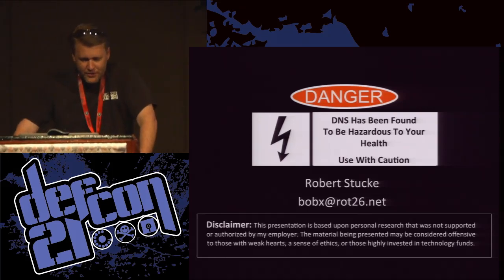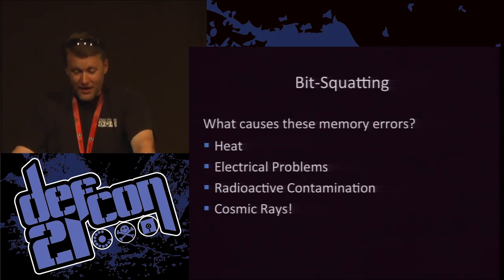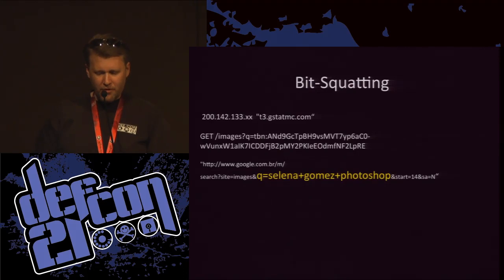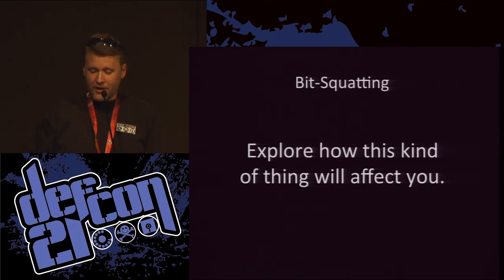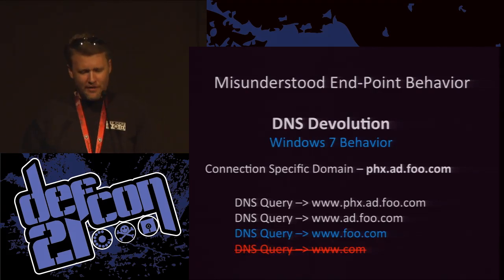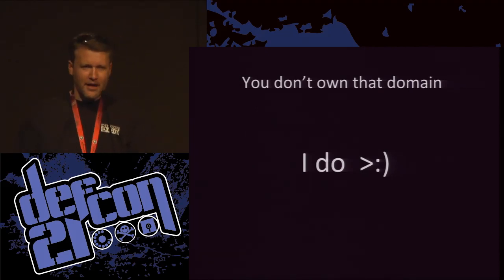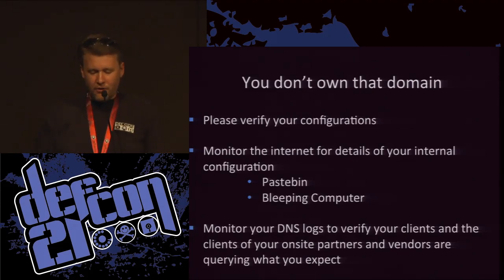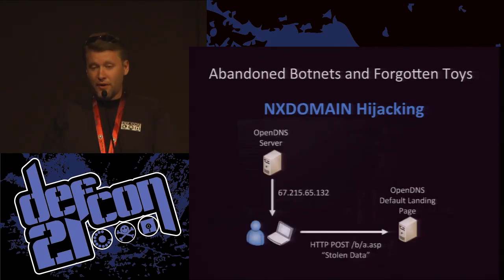DEF CON 21 - Robert Stucke - DNS May Be Hazardous to Your Health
DNS May Be Hazardous to Your Health
ROBERT STUCKE SECURITY RESEARCHER

The largest manufacturer of laptops, one of the largest consulting firms, and a big data behemoth all walk into a bar...

His research explores many self-inflicted gaps that continue to plague even the largest companies. These gaps are often seen as trivial and ignored, thus making all of their DNS investments lead to a false sense of security. Too much effort and trust go into vendor solutions when 'common sense' and 'due diligence' were never deliverables requested in the RFP. Before we invest in securing our domains, it may be wise to ensure we own them. Before we harden our resolvers to prevent poisoning, maybe we should ensure our clients are querying what is expected. Before we make operational decisions about how client resolver settings should be configured, maybe should consider the consequences to DNS behavior. Before we call DNS secure, maybe we should understand what it is doing.

Robert Stucke (@bobx) has 14 years of professional experience in information security. He has lead security consulting teams, worked with multiple fortune 50 clients, served as architect, developer, incident responder, and chief antagonist. As an independent researcher, he has developed custom solutions for large clients revolving around DNS intelligence and is constantly looking for new ways to use and abuse the resources many companies tend to neglect. Many of his tools are considered the cornerstone of fortune 50 security operation centers for detecting and mitigating advanced targeted attacks.